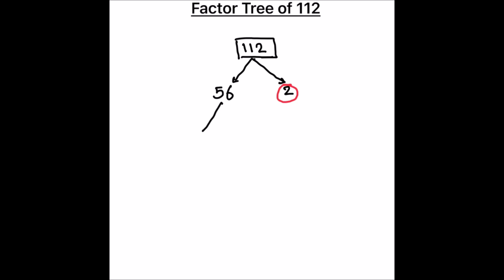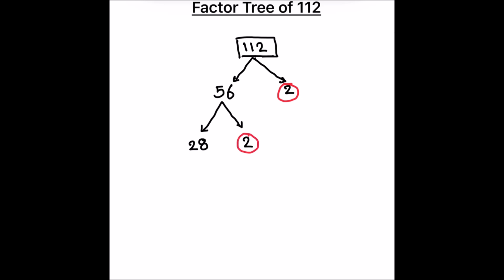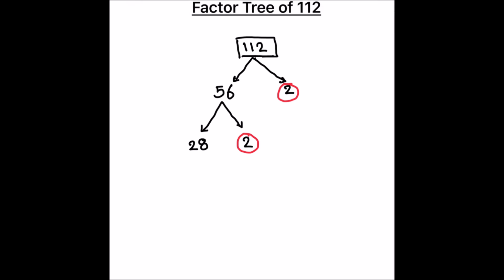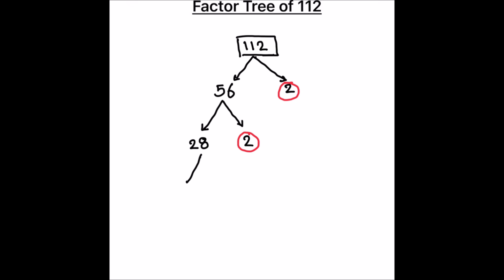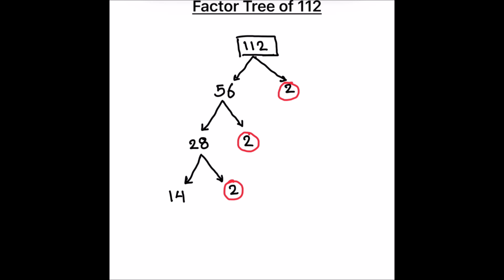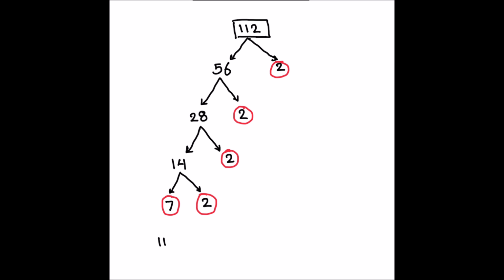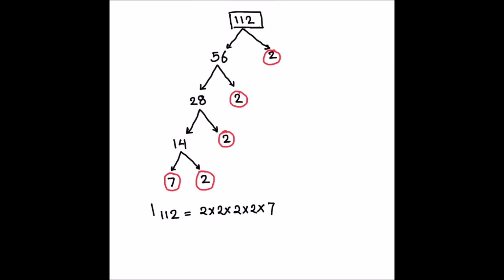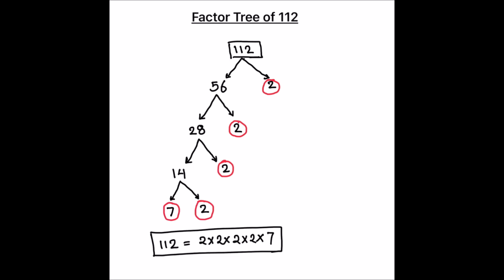How to Draw Factor Tree of 112 / Factor Tree Method of Factorization / Factor Tree of 112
This is a step by step video tutorial on How to Draw All Factor Tree of 112  / Factor Tree of 112 / Factor tree method / factors of 112